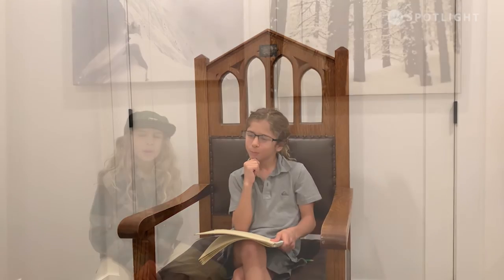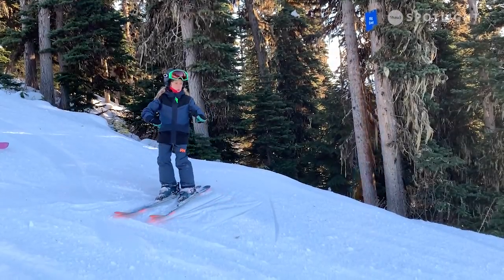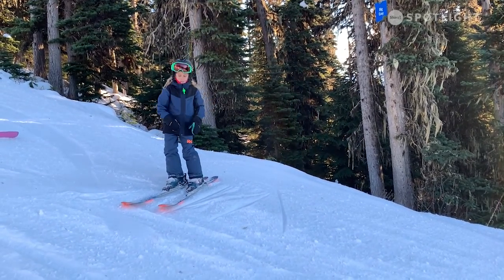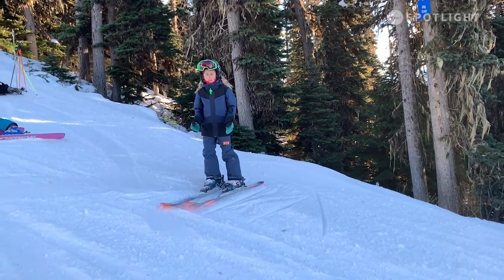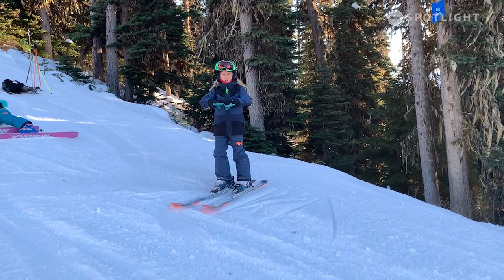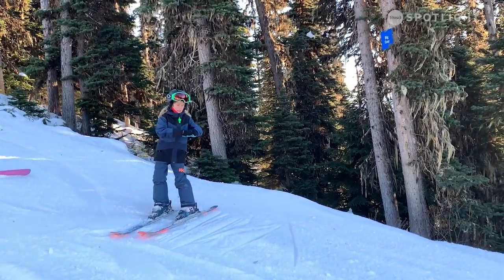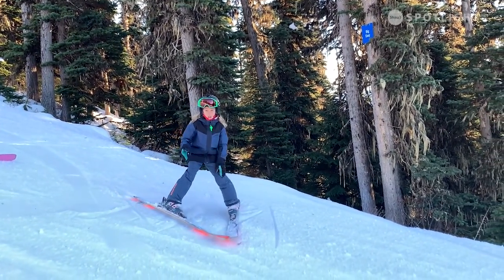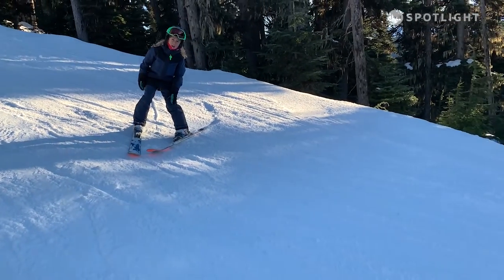Teach your Toddler to Ski - Episode 4 - Going Down the Mountain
King and Bryn(Bingo) Eyben have tips for parents who plan on teaching their toddlers to ski this season. Using clever skits and informative tutorials, these two Pemberton rippers will have you feeling confident that you can turn your kids into little rippers too! This episode the kids hit the slopes and teach us the beginning steps of going down the mountain.